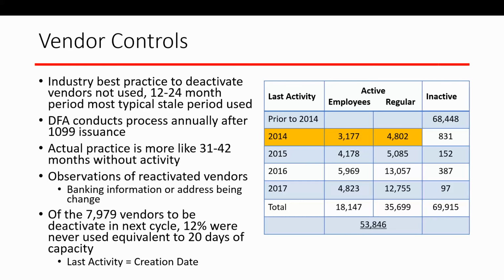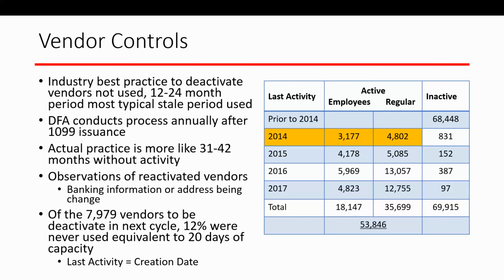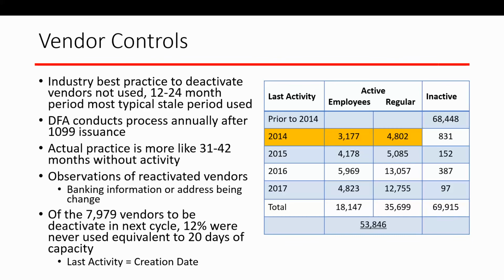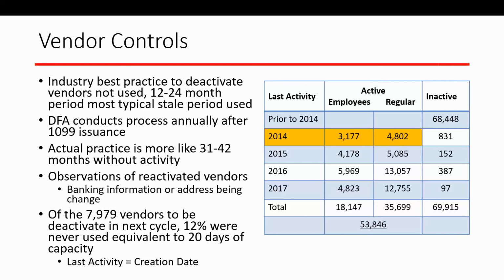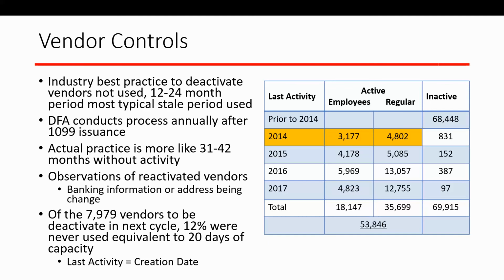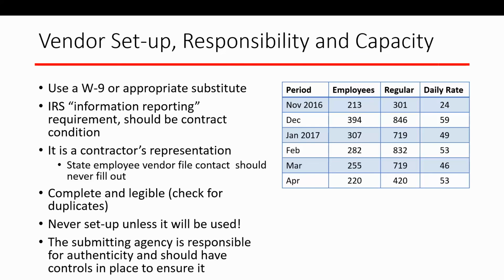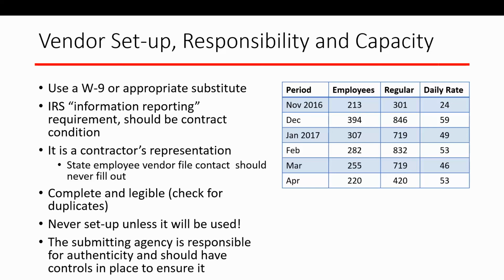Slide 4 2017 04 26 10 25 52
Ron's Presentation Slide 4